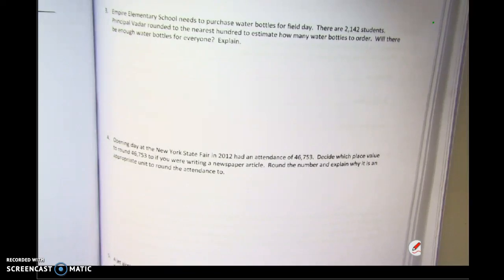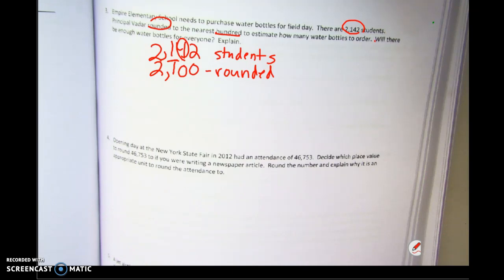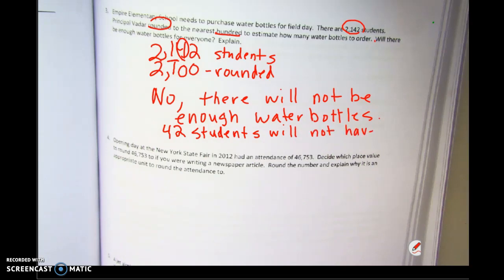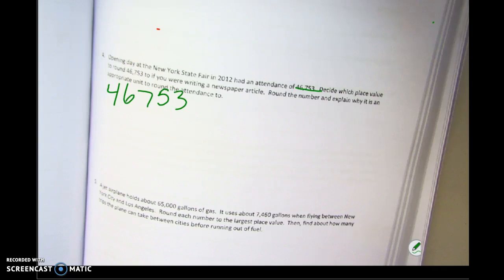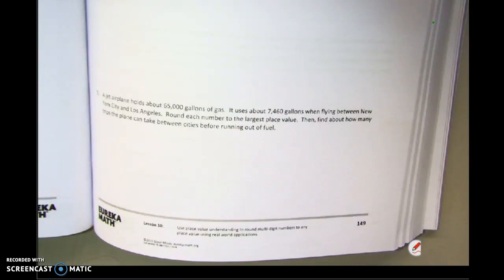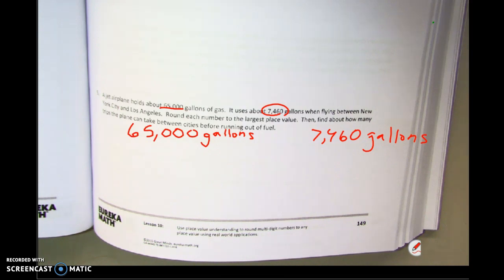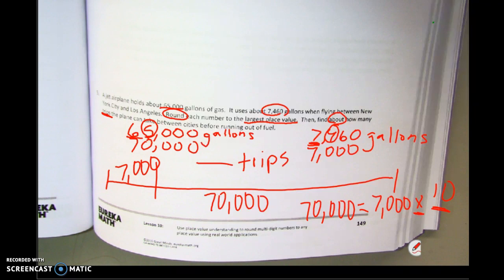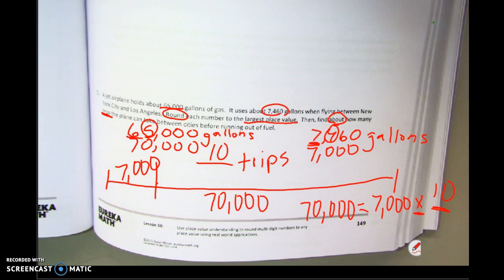Lesson 10 Real World problems